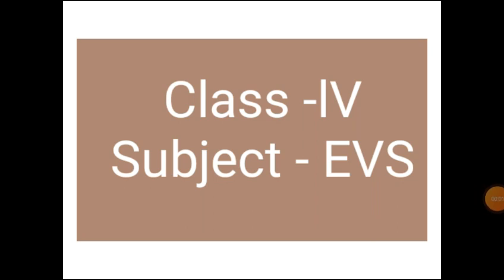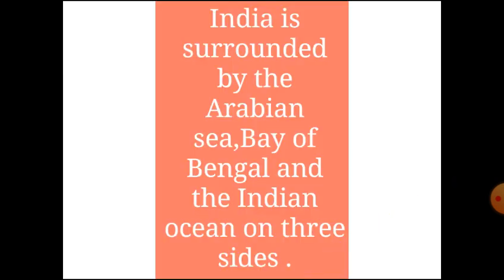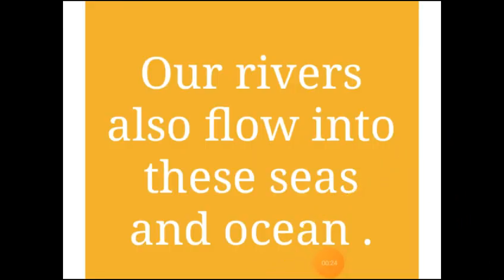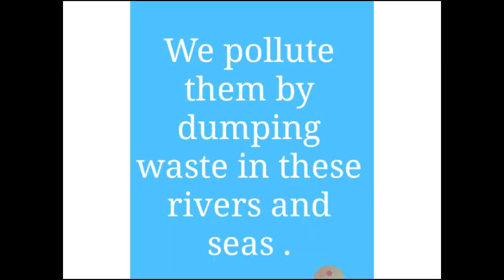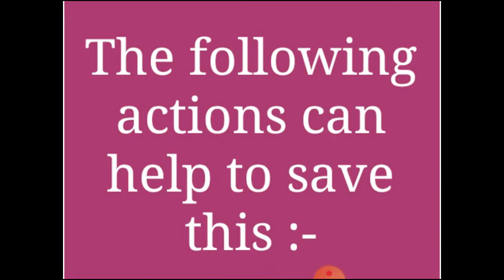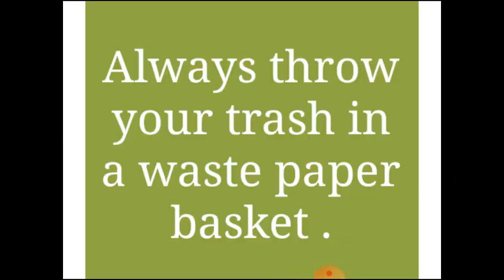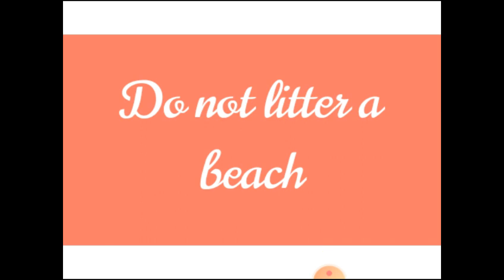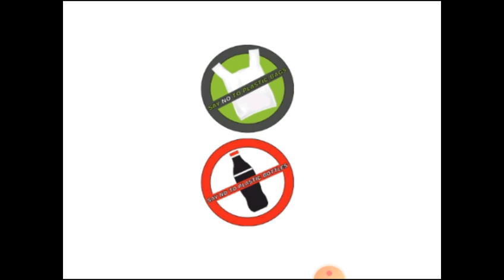Class IV EVS Ocean Habitat